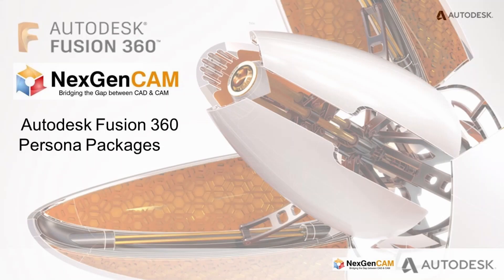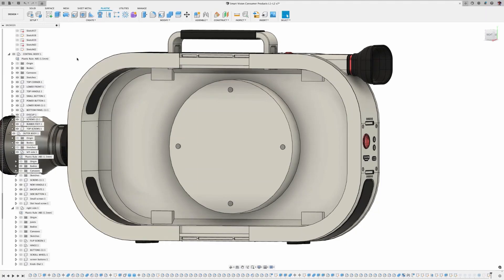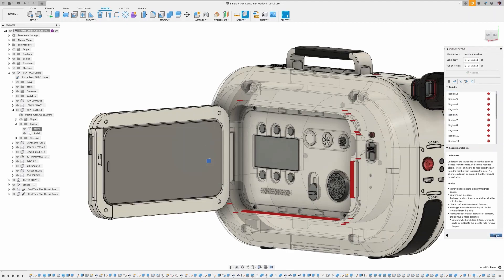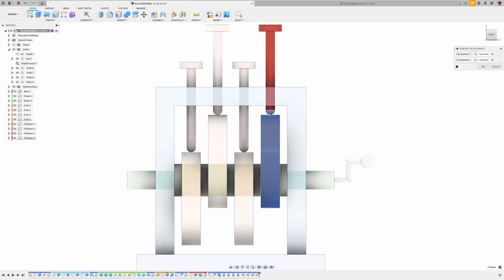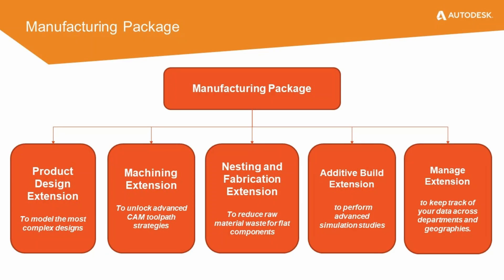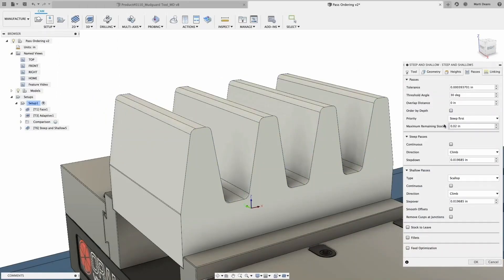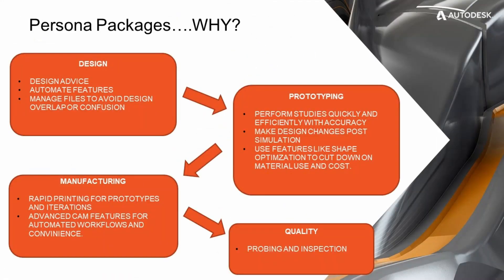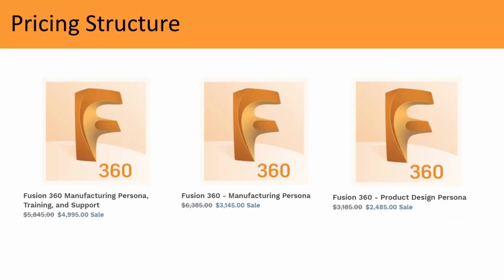New Fusion 360 Persona's and Extension's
In this webinar Umair goes over the new Fusion 360 Persona's and how they can save your company time and money utilizing not only a fully integrated CAD/CAM Solutions but howe bundling software into a Persona will reduce software cost by up to 40%.